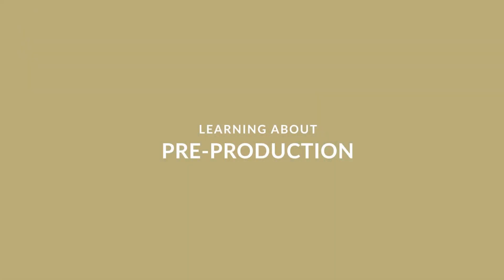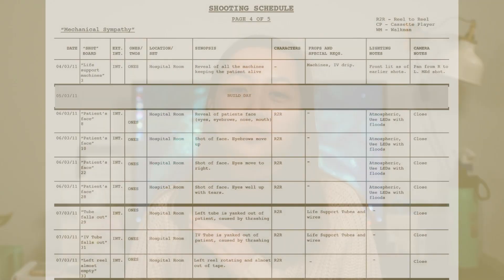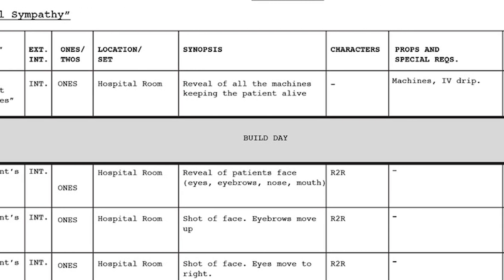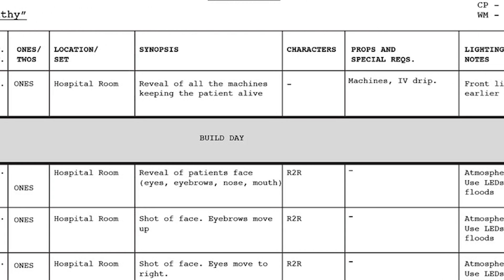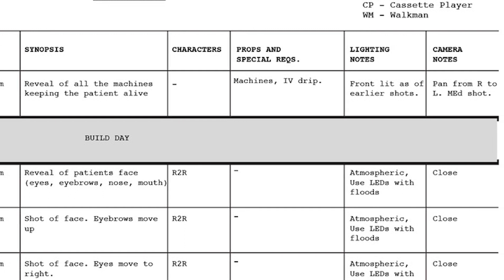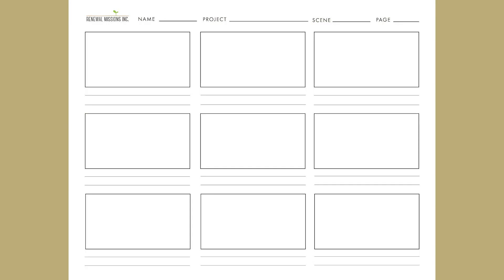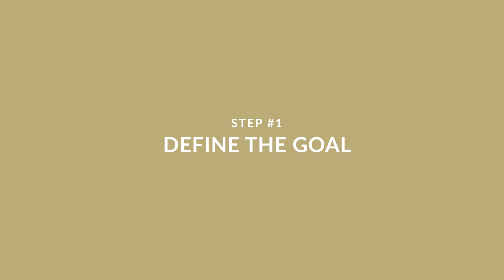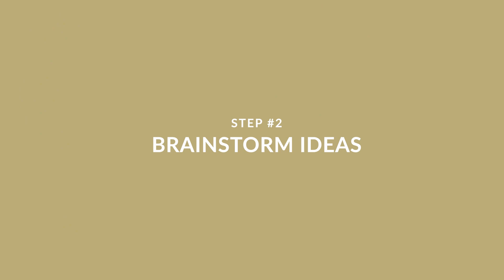Storyboarding & Pre-production | Media Ministry Ep 5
Interested in learning more about how to use videos effectively for your ministry work?

There are a total of 10 episodes that will be released for free.

In addition to this free training course, we offer one-on-one media mentorship for those interested in growing their skills rapidly with our team! You will have opportunities to join us as we serve orphans internationally.

Head to renewalmissions.com for more details!
Don't miss out on this opportunity to grow your passion for serving God and your gifts!